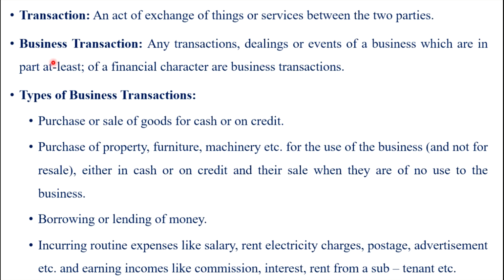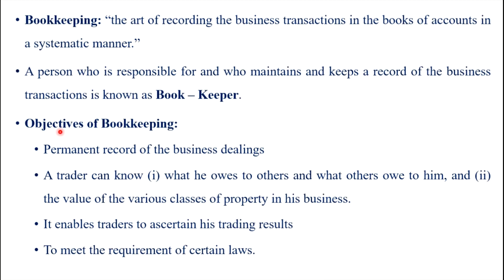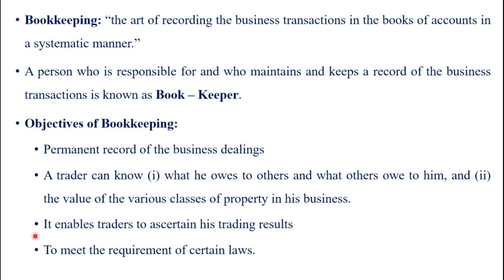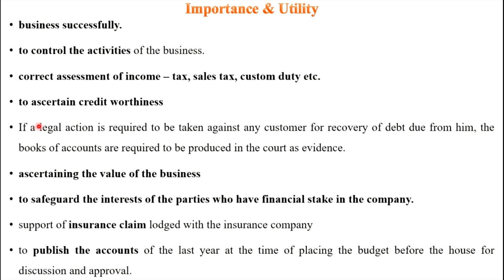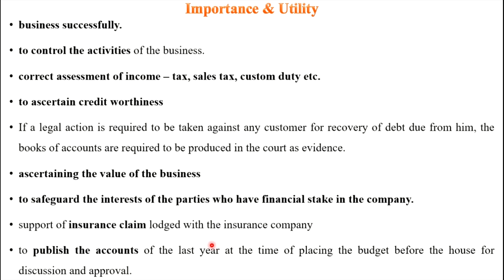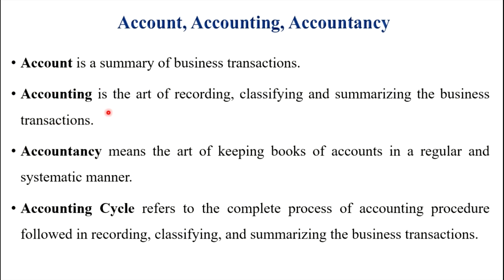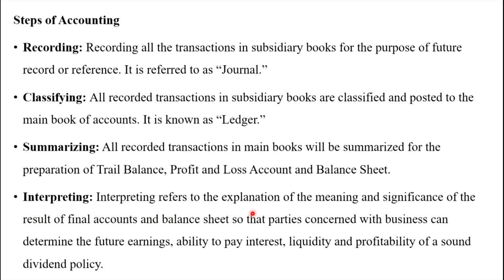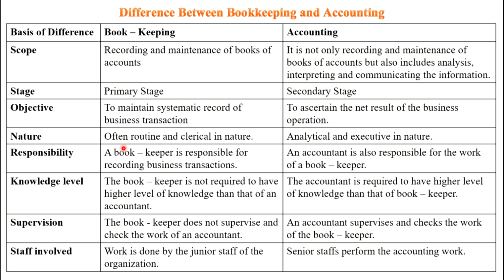Introduction to Accountancy Session -1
Introduction to Accountancy - Transactions, Business Transactions, Bookkeeping and Accounting